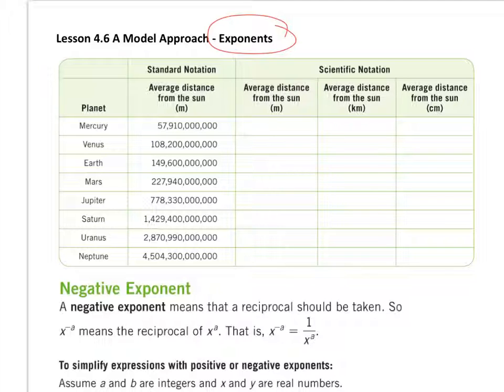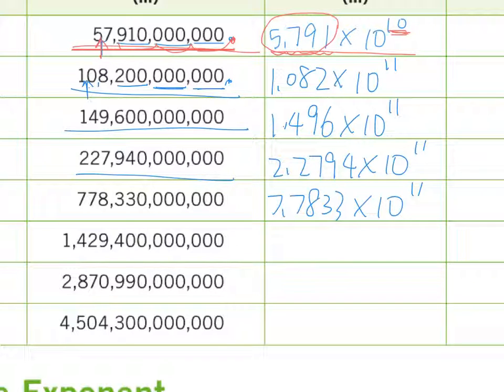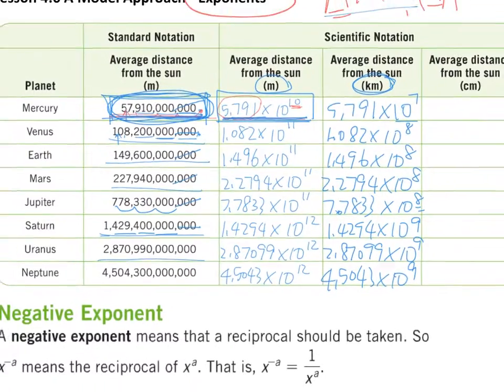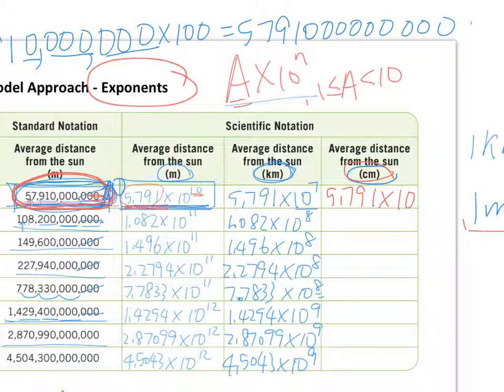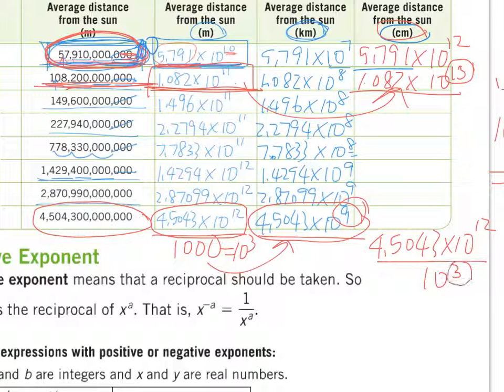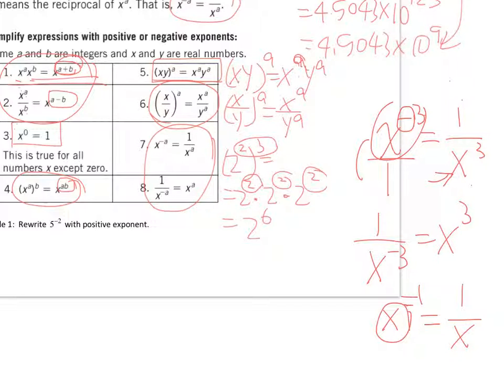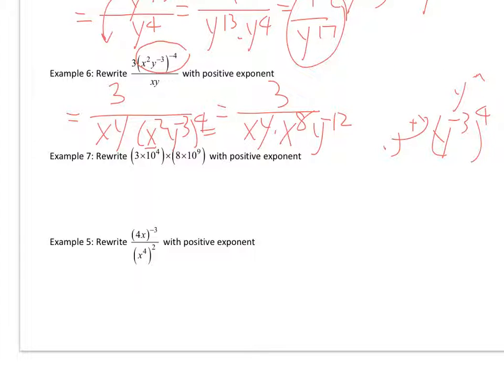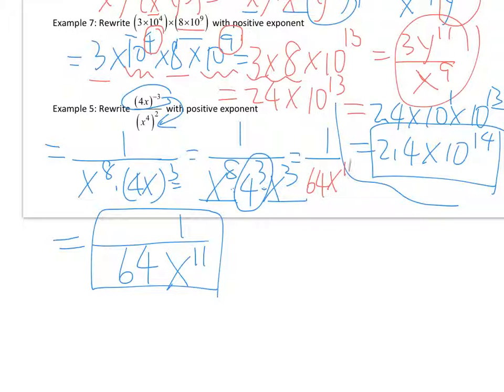Made with Explain Everything™ Interactive Whiteboard